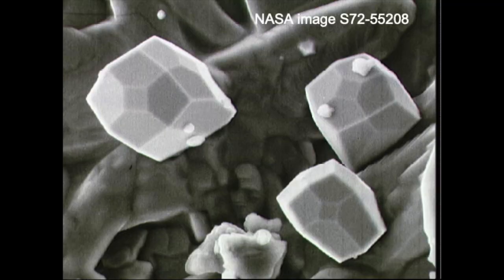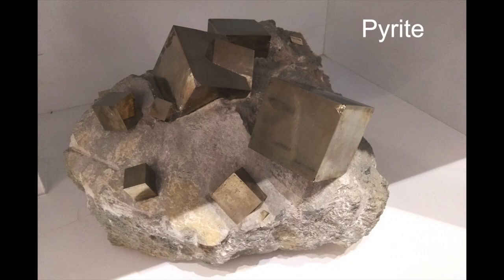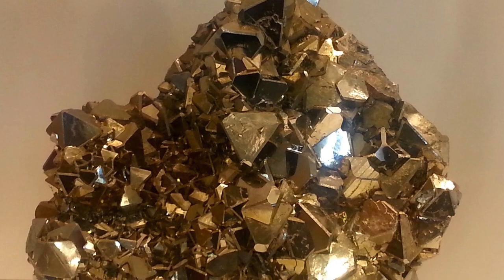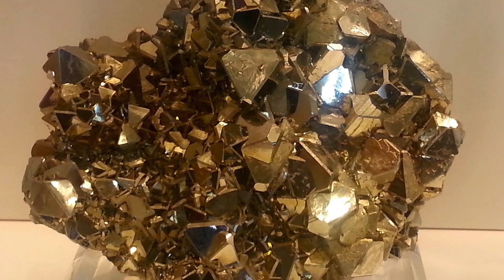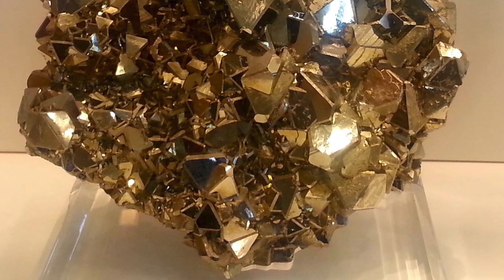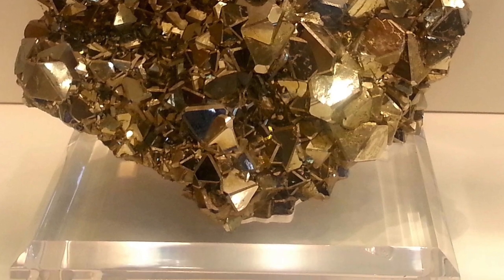Unusual faceting on α-iron crystals found on the Moon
Crystallographic analysis of scanning electron microscopy images of small μm-sized single crystals of b.c.c. iron found on the surface of the Moon shows that the deltoidal icositetrahedron faceting behaviour clearly seen is best describable as being from planes of the {229} form. While possibly unexpected given the lack of any report of such faceting in terrestrial and meteoritic b.c.c. iron single crystals, this deltoidal icositetrahedron faceting behaviour can be rationalised straightforwardly in terms of the local chemical conditions which will have been experienced by these crystals while growing from the vapour in the part of the lunar environment from which these samples were obtained.

Κ. Μ. Knowles and H. K. D. H. Bhadeshia
Journal of Crystal Growth 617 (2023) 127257